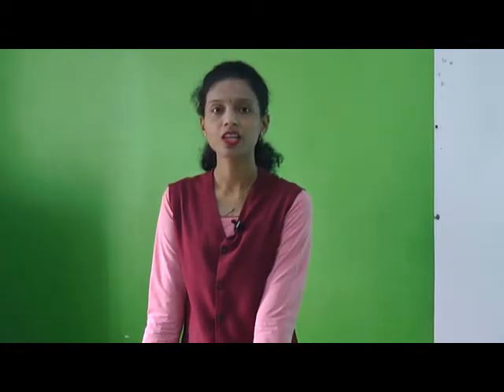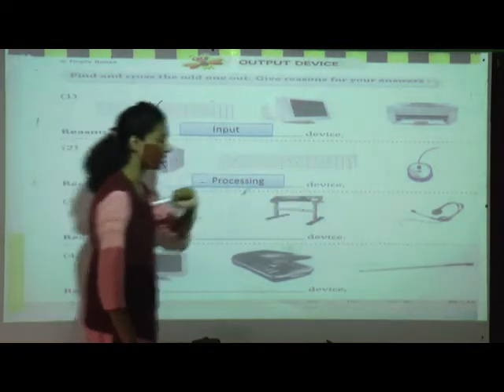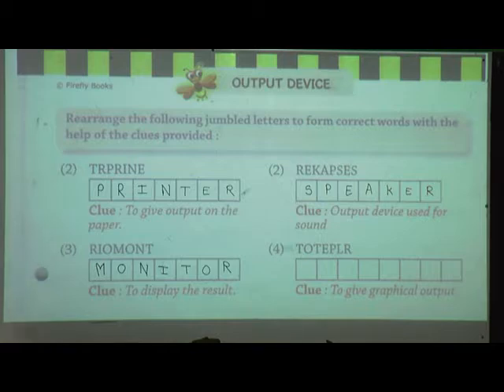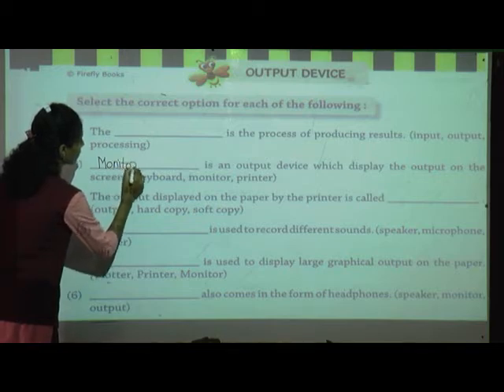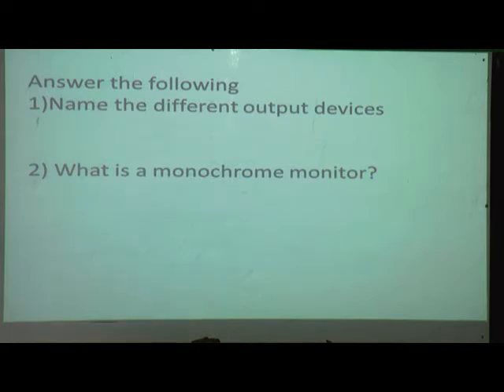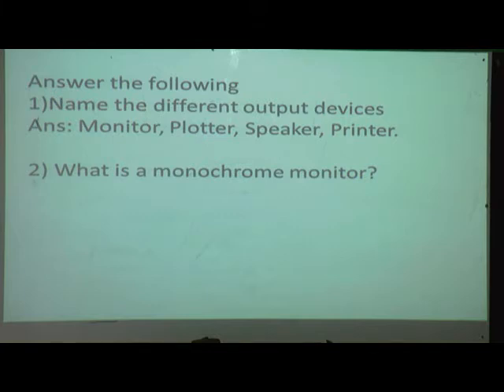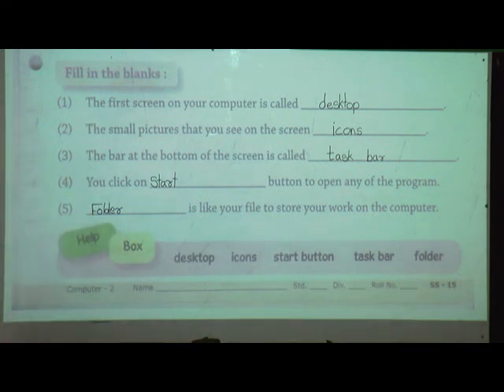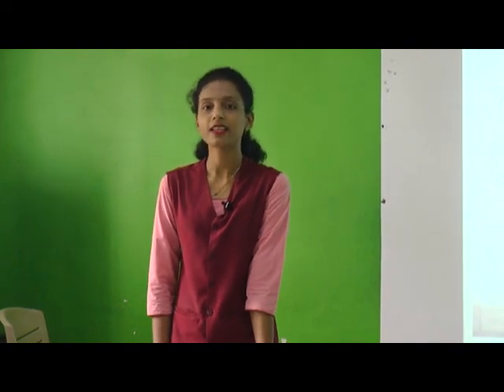Episode 6 Std II Computer L No 3 & 4